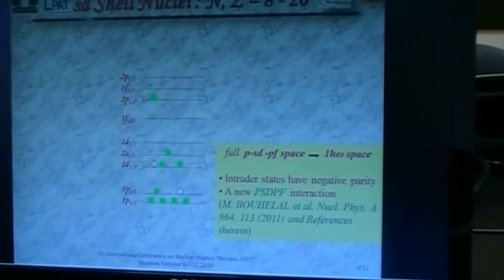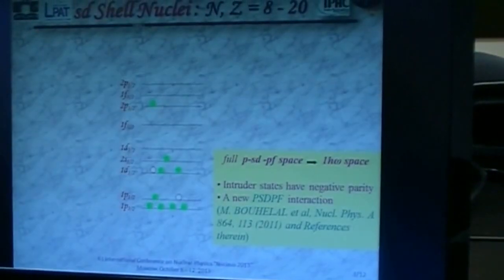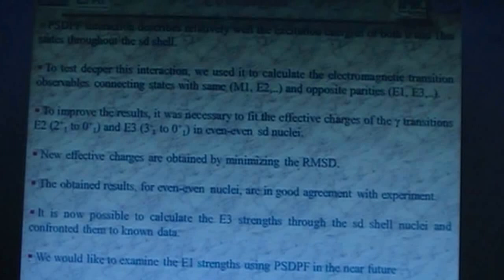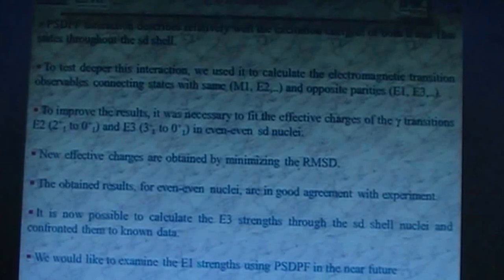007 talk. A shell model description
Bouhelal M. A shell model description of E2 and E3 transition strengths in sd shell nuclei.